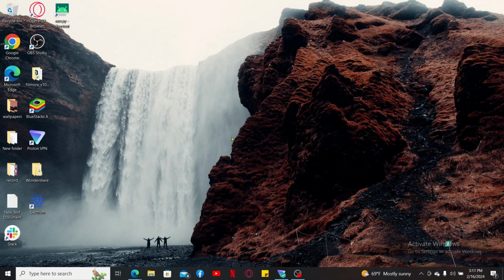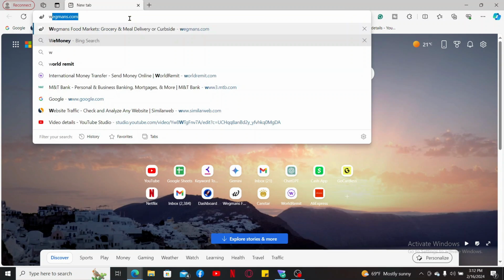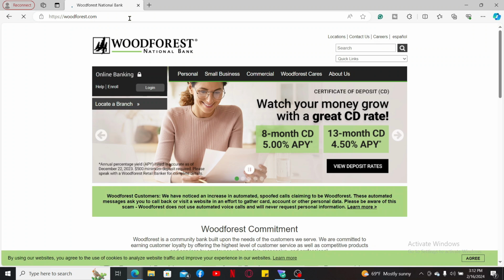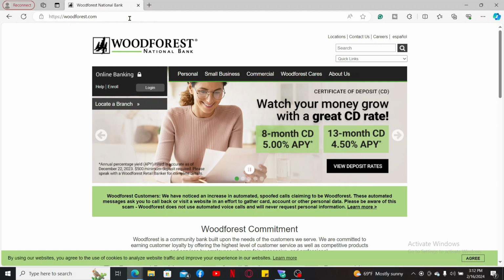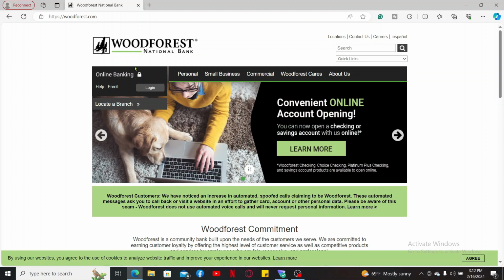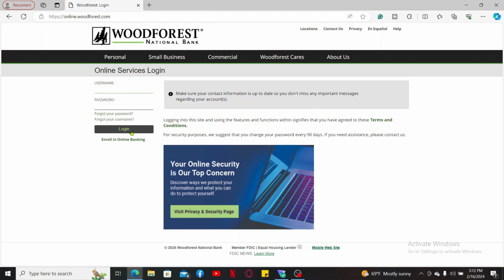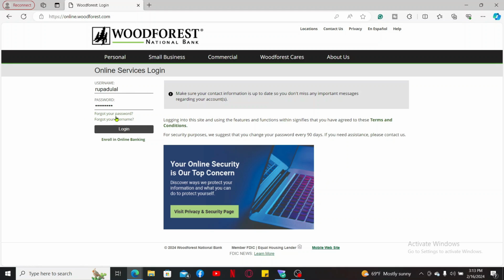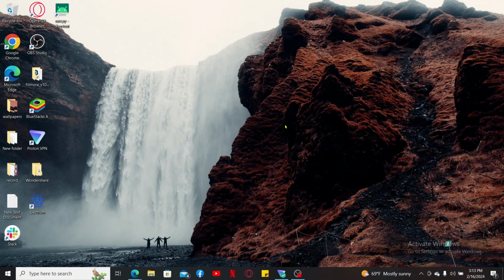How To Activate Woodforest Bank Debit Card 2024?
Effortlessly activate your Woodforest Bank Debit Card with our easy-to-follow guide. Whether you're a new woodforest bank cardholder or need to activate a replacement, follow our step-by-step tutorial for a smooth process. We'll walk you through the essential steps, highlighting key security measures to ensure a secure activation. Activate your Woodforest Bank Debit Card confidently and enjoy seamless transactions.